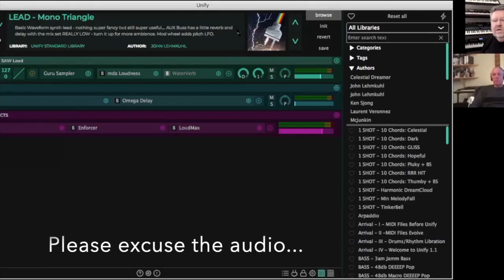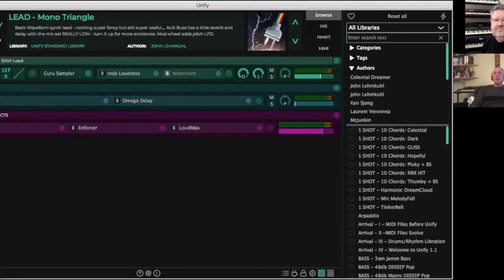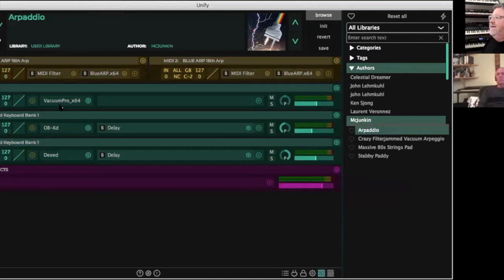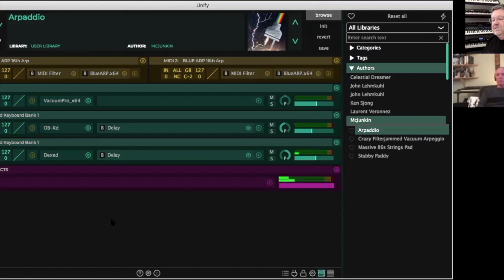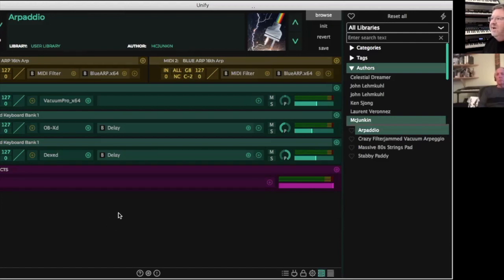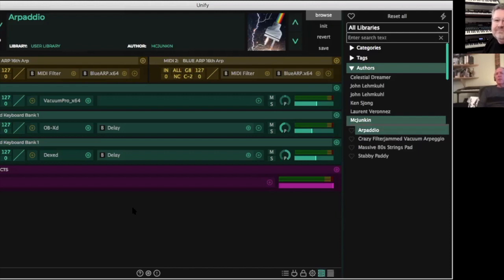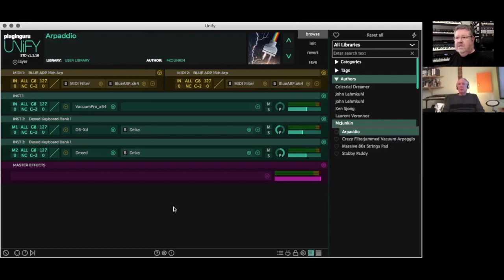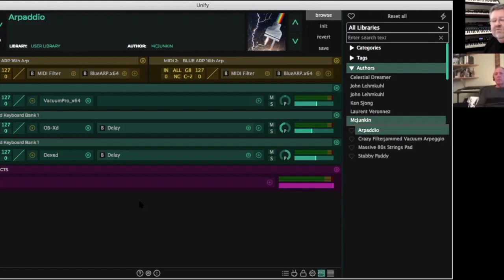Plug-in Guru Unity 1.10 Review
Plug-in Guru's Unify v1.1.10 is both a plug-in host and plug-in that lives up to its name. Synth and Software contributor John McJunkin provides review w/video.

Synth and Software... Inspiring Electronic Music Producers and Performers